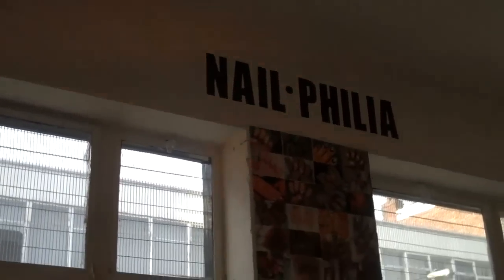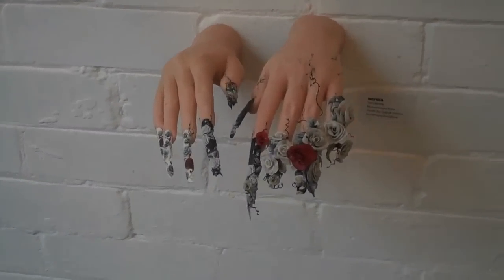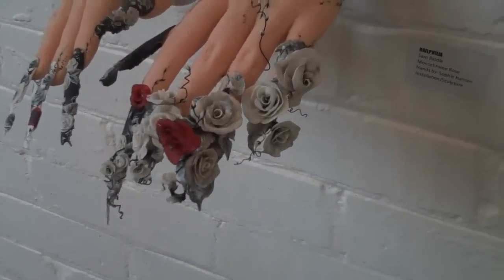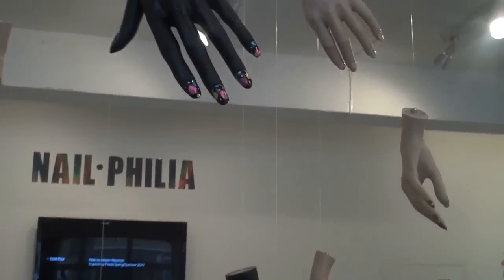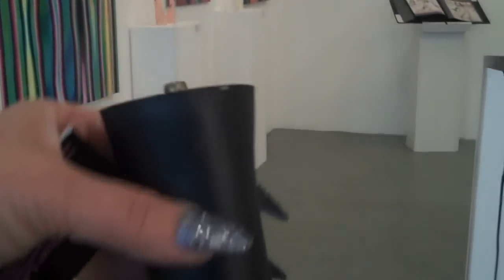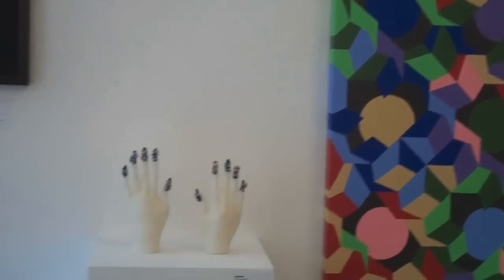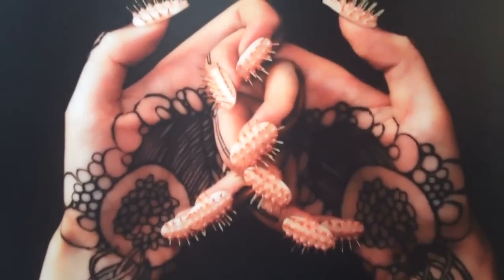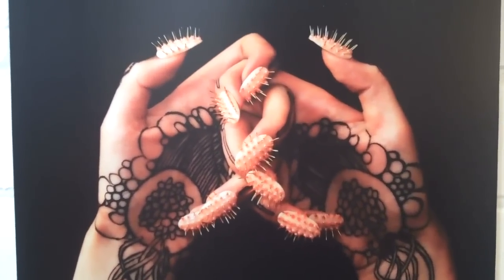NAIL-PHILIA Nail Art Exhibition-London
London's 1st ever Art Gallery dedicated to Nail Art.  Degreeart.com , in collaboration with London's best Nail Techs & Fashions most recognized names unveil the worlds smallest art canvas.